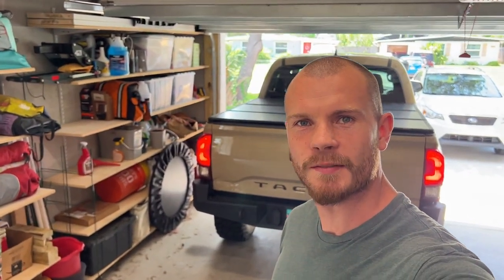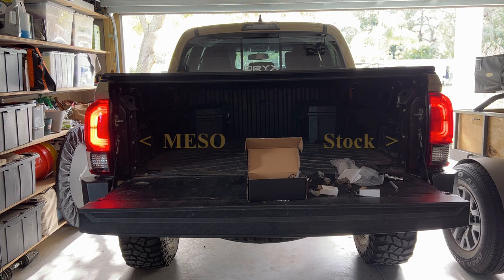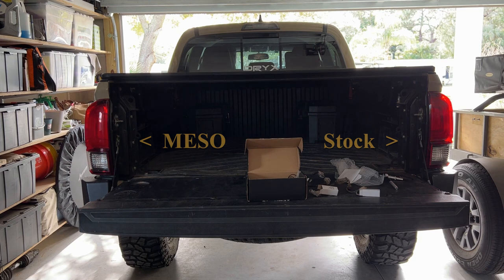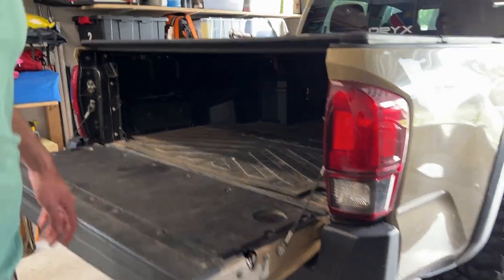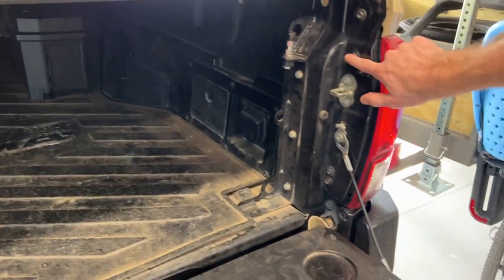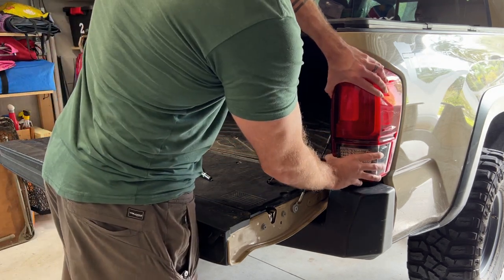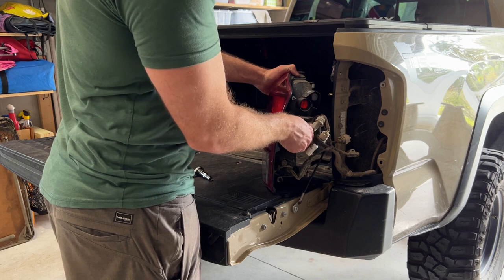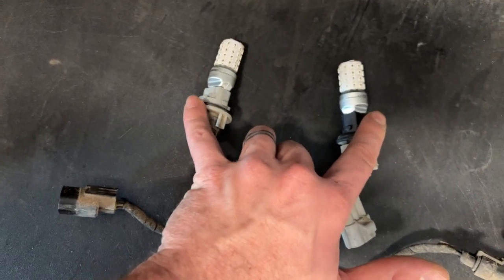MESO Total Tail Stage 1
In todays video we will have a look at the MESO Customs Total Stage 1 Kit and how it compares to the stock tail light.

00:00 Intro
00:36 Comparison
01:52 Install
03:39 Outro